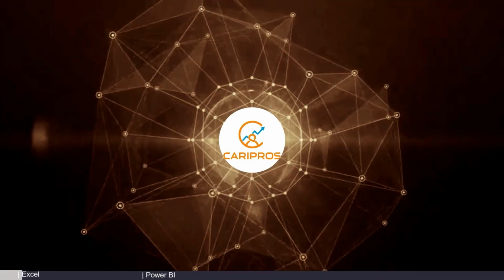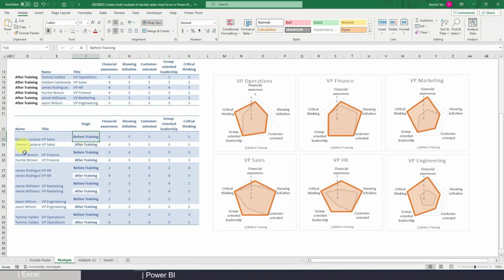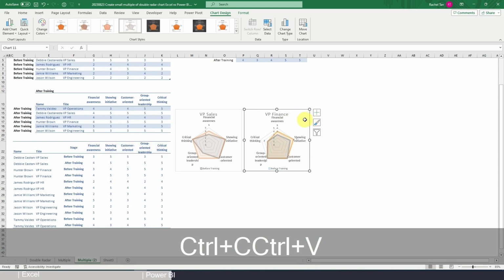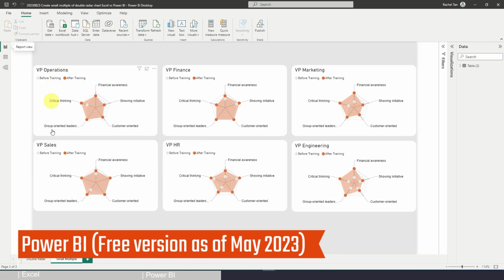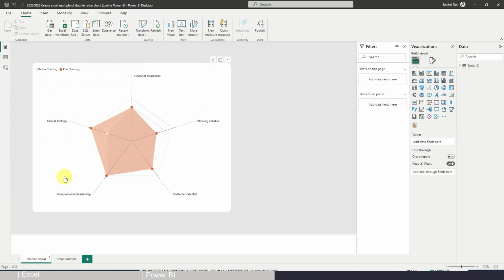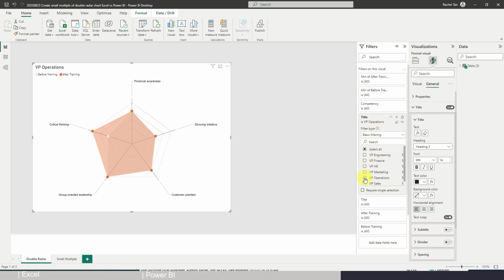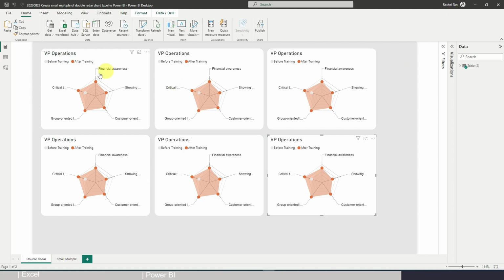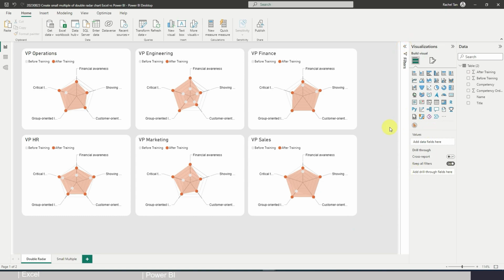Create Small Multiple of Double Radar Chart: Excel vs Power BI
00:00 Introduction
00:21 Excel version
03:17 Power BI version